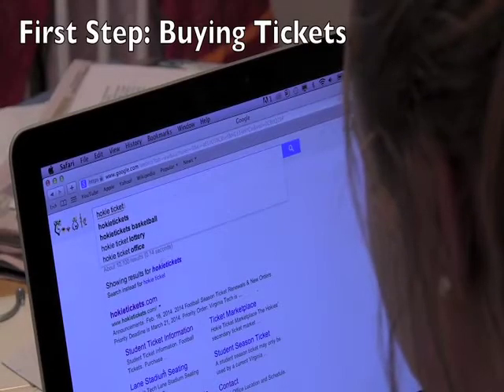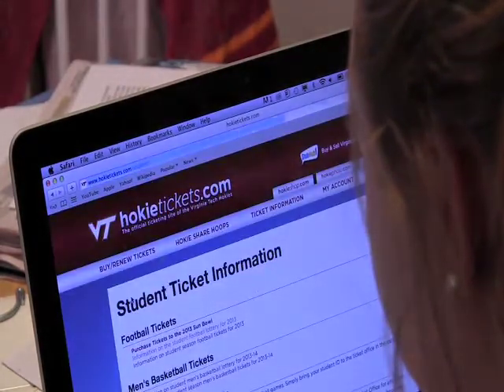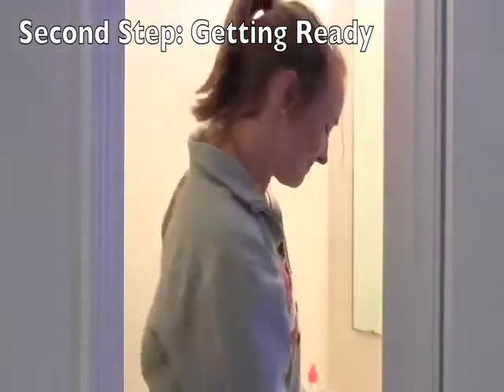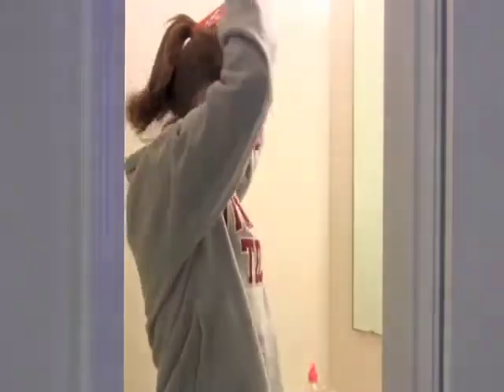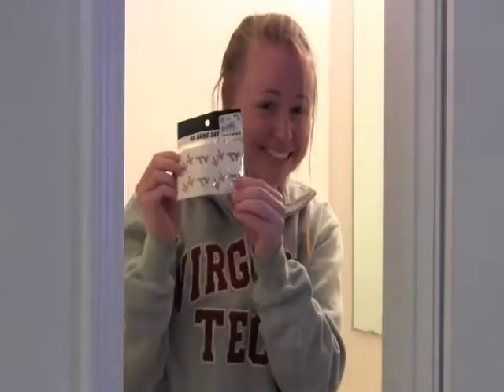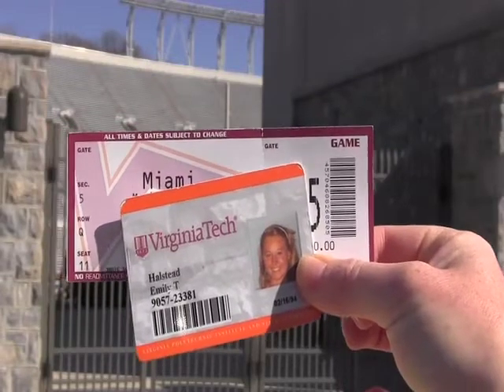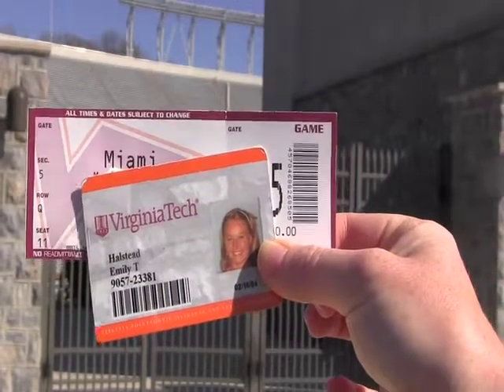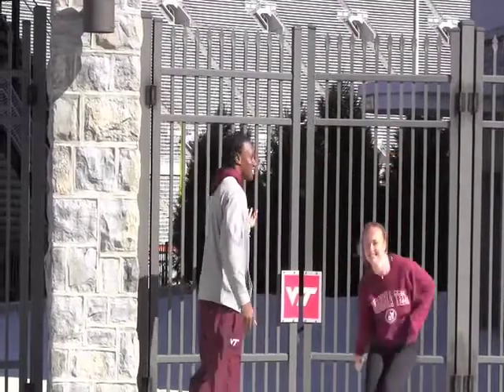Trey Edmunds and Kelsey Friedman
A video we filmed for Visual Media.